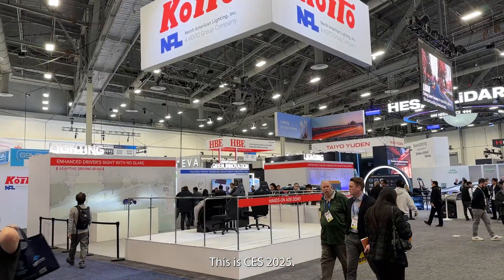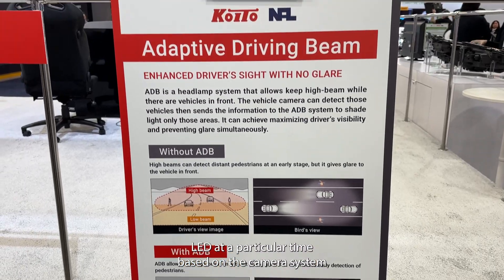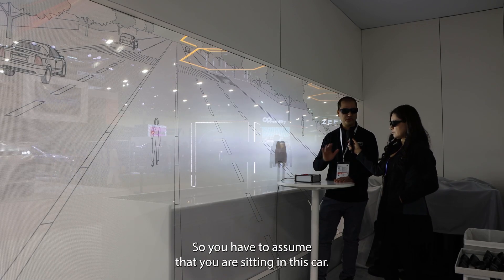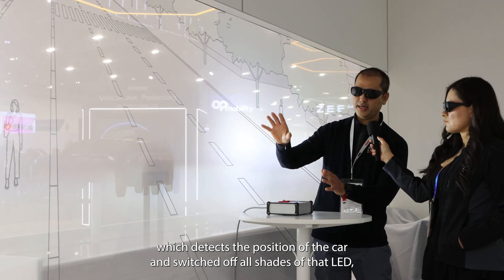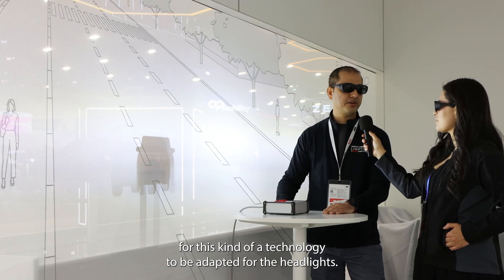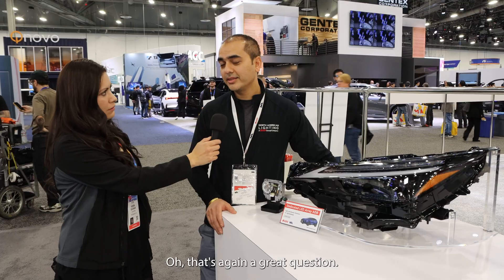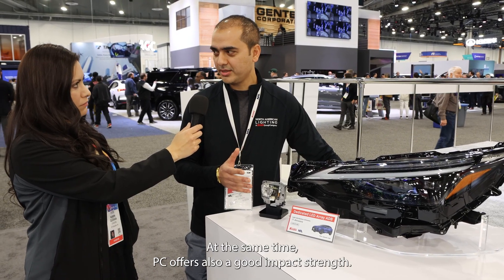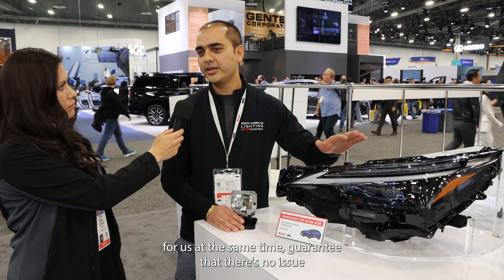CES 2025: Koito’s Adaptive Driving Beam at CES 2025 | Covestro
Discover Koito’s Adaptive Driving Beam (ADB) technology demonstrated at CES 2025! 🌟 Shivas demonstrates how ADB enhances night driving safety by dynamically adjusting high beams to illuminate the road without blinding oncoming traffic.